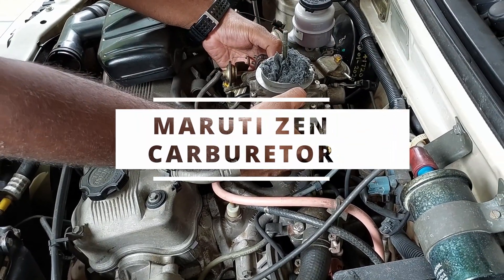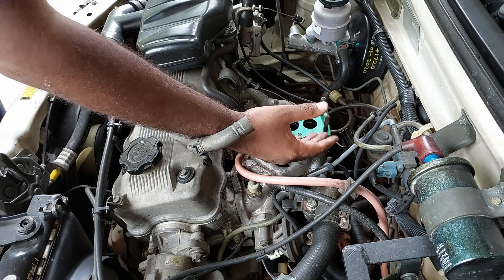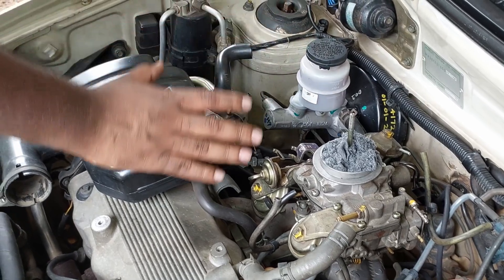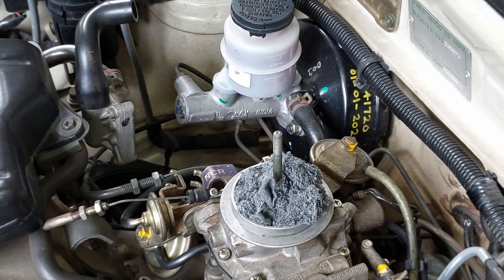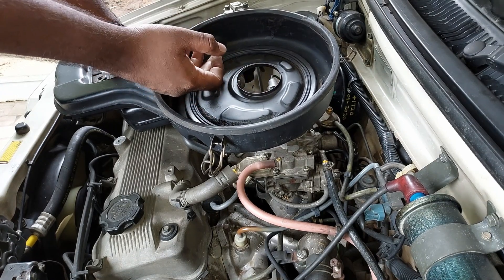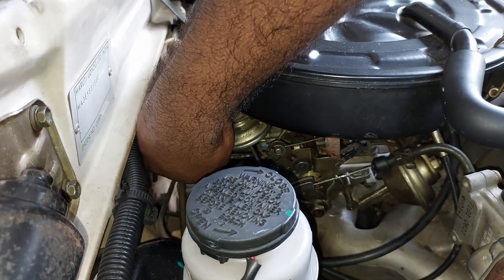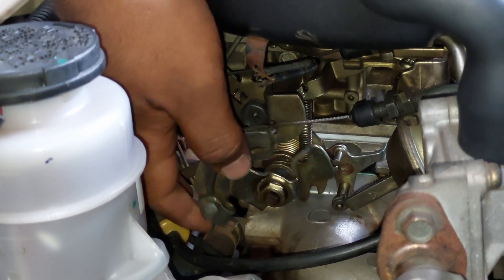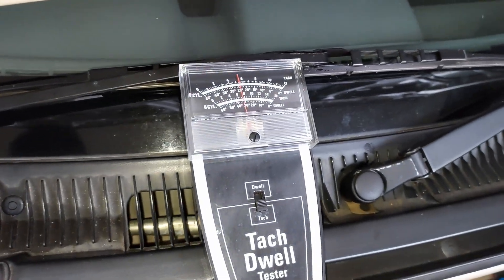Maruti Zen Carburetor service at home | Part 3 | Tuning the Carburetor | മലയാളം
In this video we would like to explain, how to dismantle and service the carburetor of a Maruti Zen and also how to tune the carburetor for optimum performance and fuel efficiency.  As it is a lengthy video, we have separated into three parts.

Malayalam

English

Spares & Manuals

Maruti Zen owner's manual (Carb)
Part number: 99011M72F09-74E

Maruti Zen Parts Catalogue
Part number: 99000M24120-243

Maruti Zen Service Manual
Part number: 99500M72F02-74E

Suzuki Alto SH410 Service Manual applicable for Maruti Zen
Refer Pages from 332 till 348 for information regarding Carburetor

Suzuki Alto SH410 Supplementary Service Manual applicable for Maruti Zen
Refer pages from 29 till 36 for information regarding Carburetor

Suzuki Alto SH410 Wiring diagram manual applicable for Maruti Zen

Details of parts to be sourced.

1. Hose Air intake
    Part number : 13888M72F10

2. Hose breather
    Part number : 11191M72F10

3. Gromet Air filter stud
    Part number : 13878M78100

4. Filter Air cleaner
    Part number : 13780M78131

5. Gasket Carb Upper
    Part number : 13879M81060

6. Gasket Carburetor (Required quantity is 2)
    Part number : 13125M84012

7. Float chamber gasket kit / Pilot screw kit
    Part number : 13250M84300

8. Primary Pilot jet (M41.3)
    Part number : 09492M42013

9. Primary Main Jet (M92.5 and M96.3)
    Part number : 09491M96003 and 09491M92005

10. Secondary Main Jet
      Part number : 09491M30020

11. Ball and weight, Pump Outlet
    Part number : 13590M84300

12. Insulating gasket
      Part number : 13361M84302

13. Pump Body gasket
      Part number : 13363M84300

14. Acceleration pump membrane assembly
      Part number : 13491M79110

15. Acceleration Pump spring
      Part number : 13494M37010

16. Carburetor float
      Part number : 13250M72F00

17. Pin, Float
      Part Number : 13254M78110

18. Filter needle valve
      Part number : 13376M84110

19. Needle Valve kit
      Part number: 13390M84300

20. Orings
      Part numbers: 13278M45010, 13294M28010, 13516M65710, 13521M78100

Timestamps
00:00 - Introduction
00:33 - Cleaning the insulator
02:30 - Installing the carburetor
03:22 - Special Tool ;-)
03:50 - Idle speed &mixture adjusting screws
04:20 - Caution!
04:42 - Connections on the Carb
08:22 - Connections Summary
08:28 - Air cleaner (Hot idle Compensator)
10:41 - Before starting the car
12:15 - Tach meter
14:11 - Tuning procedure
15:25 - Tuning the Carb
18:14 - Conclusion